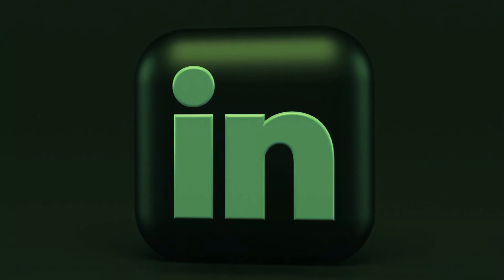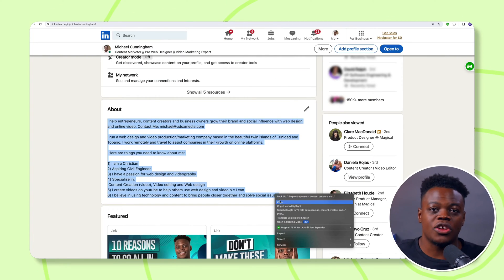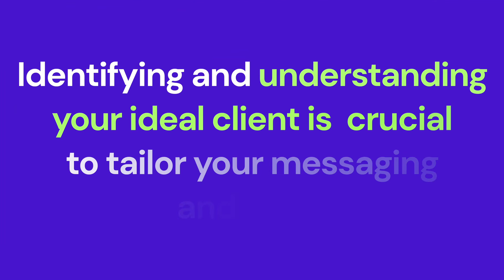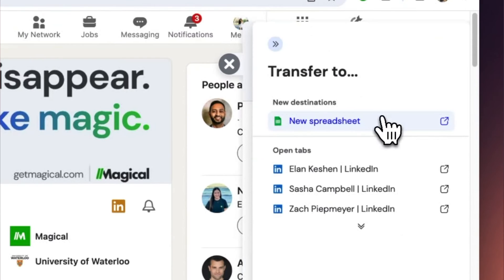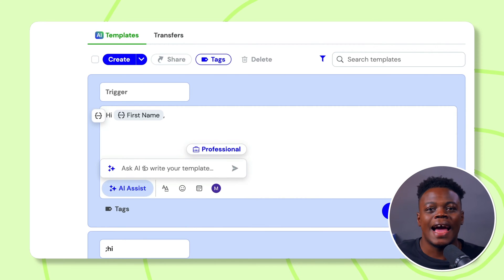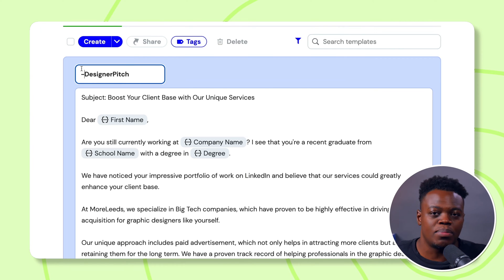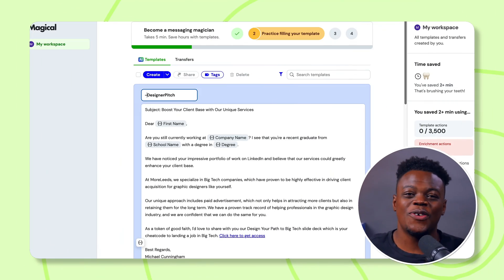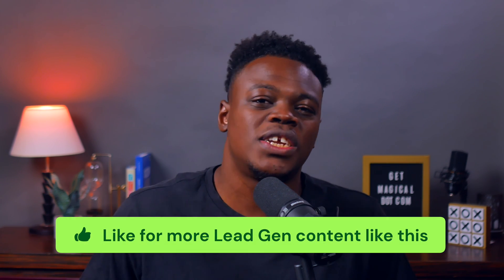AI Tools Workflow for LinkedIn Lead Generation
Elevate your LinkedIn lead generation with our expert AI workflow. Learn to optimize profiles, identify prospects, and send personalized outreach effortlessly. Transform your sales strategy and start converting connections into clients with Magical!